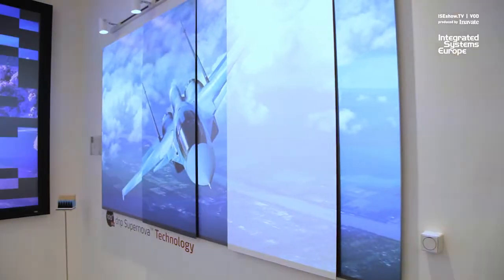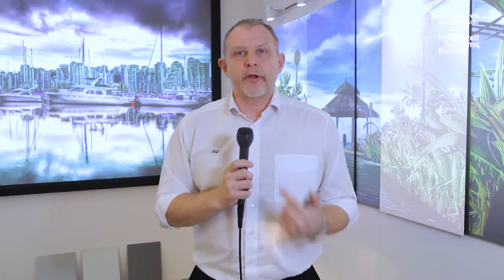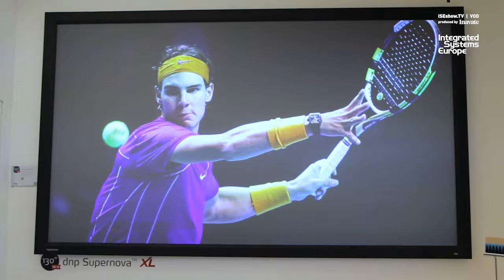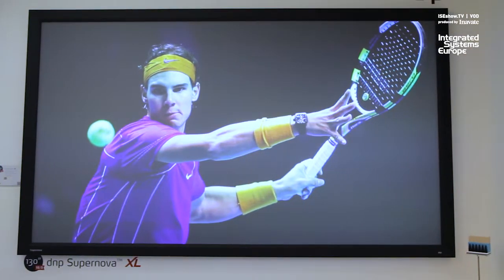dnp demonstrates its Supernova projection screens with ambient light rejecting technology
Johnny Jensen from dnp shows off the company's Supernova projection screens boasting ambient light rejection technology.